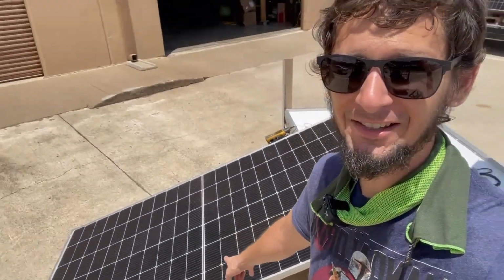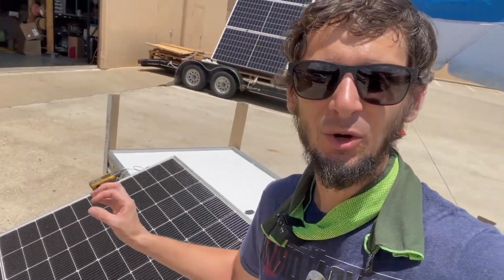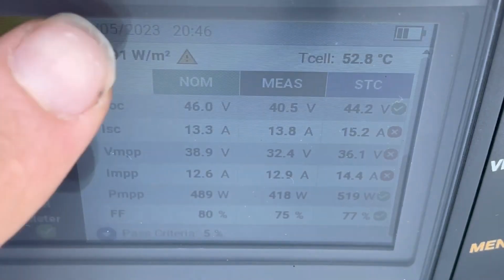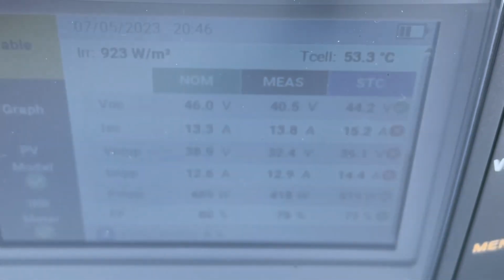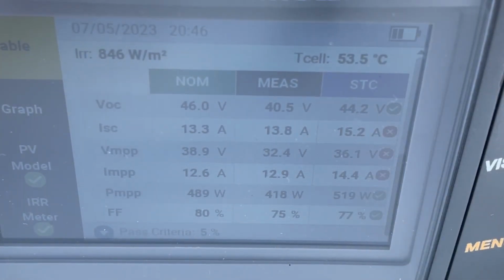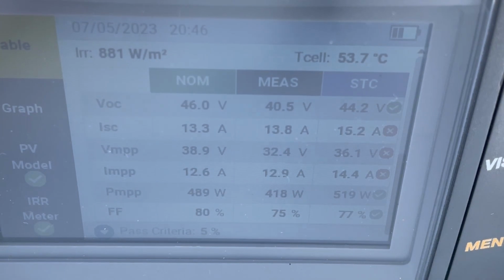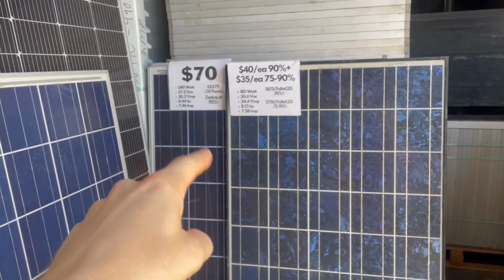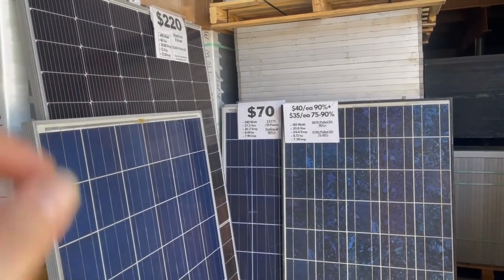How New Solar Panels Can Be Less Expensive Than Used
Or get a significant discount on a full pallet of 28 at my website.